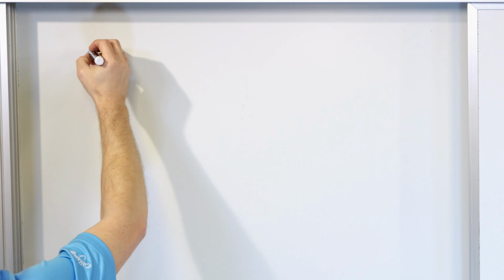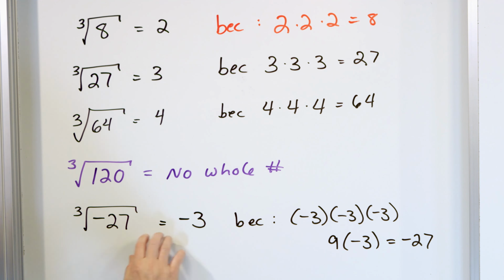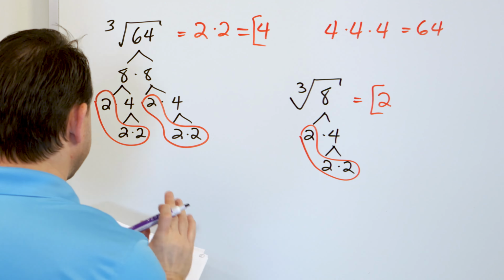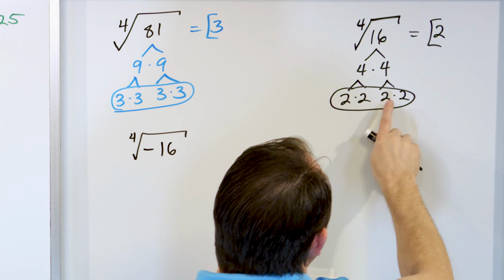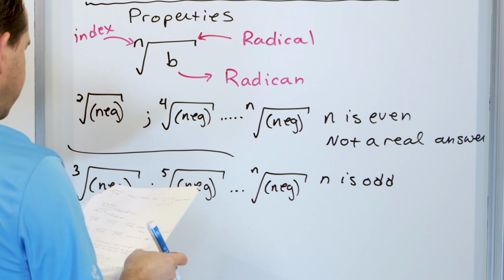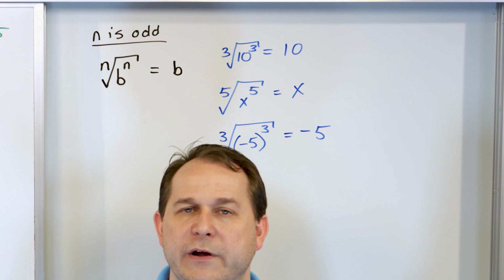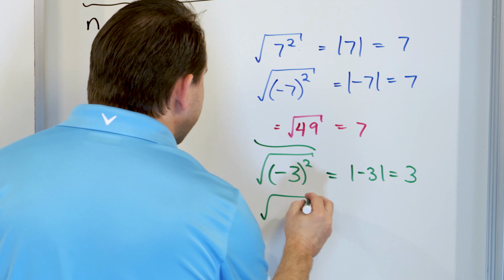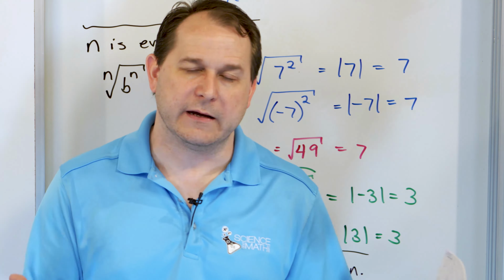Finding Cube Roots and Higher Radicals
Welcome to our comprehensive YouTube video on finding cube roots and higher radicals! In this enlightening tutorial, we delve into the world of radical calculations and equip you with the knowledge and techniques to confidently calculate cube roots and other higher radicals.

Whether you're a student struggling with radical operations or an enthusiast seeking a deeper understanding of mathematical roots, this video is your ultimate guide to unlocking the power of radical calculations. Our expert instructor breaks down complex concepts into digestible explanations, ensuring that you grasp the essence of this crucial mathematical skill.

Join us as we explore practical strategies and techniques for finding cube roots and higher radicals. We provide clear explanations and step-by-step instructions on simplifying radicals, determining the principal root, and evaluating radical expressions.

Through interactive visuals and illustrative examples, we tackle a variety of radical calculations, from simple cube roots to more complex higher radicals. We demonstrate how to apply techniques such as prime factorization, fractional exponents, and rationalizing denominators to simplify radical expressions.

With our comprehensive instructions and insightful examples, you'll develop a solid foundation in finding cube roots and higher radicals. You'll gain the confidence to manipulate radical expressions efficiently, understand the concept of roots, and solve problems involving radical calculations.

Don't let radical calculations puzzle you any longer. Join us for this captivating tutorial and unlock the power to confidently find cube roots and higher radicals.